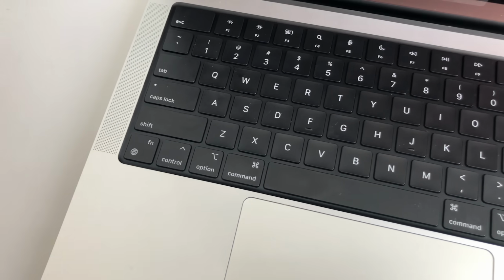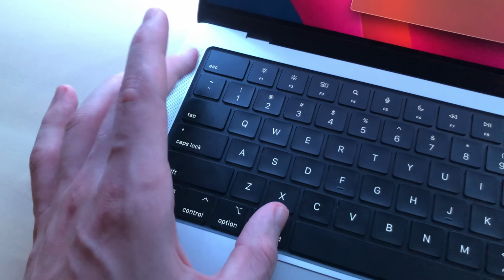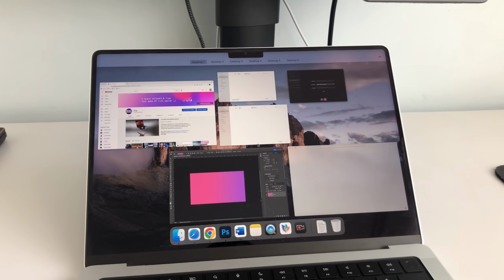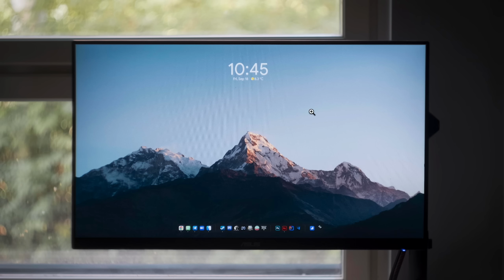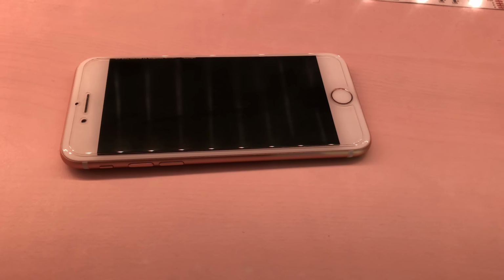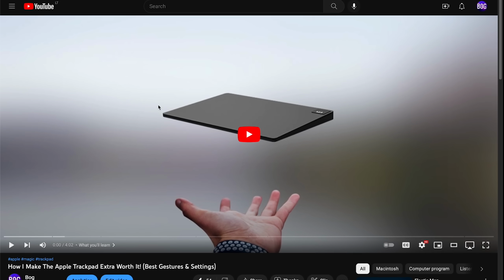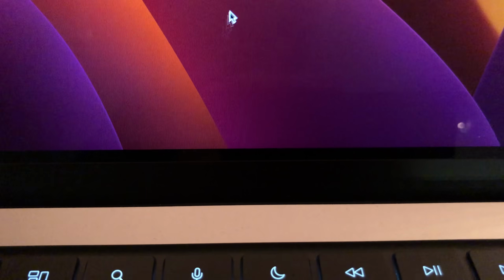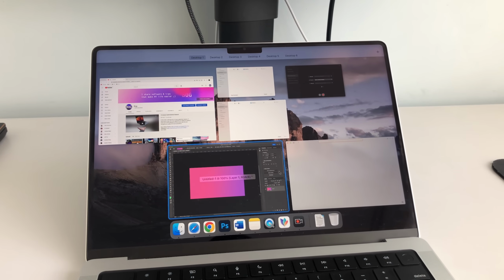Mac vs Windows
Mac vs Windows PC - the age-old question which is better? In this video, I want to explore the flaws and features of each MacOS and windows operating system to find out which which one is better Mac or Windows? Windows vs Mac, pros and cons here we go.

windows vs mac or mac vs windows will help us find out which os is better mac or PC? When buying a new computer its sometimes tough to decide which operating system to choose and we need to compare mac vs windows. If there are no specific applications or software that only mac or windows can run then the choice comes down to which os is better windows vs mac.

MY FAVOURITE TOOLS:
🖱️ - My Mouse
🎙️ - My Microphone

OUTLINE:
0:00 Wake-Up Time
0:21 Modifier Keys
0:55 Built-In Features
1:20 Glossy vs Matte screen
1:34 App Management
2:05 Preinstalled Software (Bloatware)
2:35 Program Support
2:55 Spaces (Virtual Desktops)
3:21 Gaming
3:39 Hardware (Build Quality)
4:09 Customisation Options
4:34 Fonts
4:59 External Hardware Support
5:28 Phone Integration
5:53 Closing Programs
6:17 Laptopness & Trackpad
6:48 Window Navigation
7:14 Fan Noise
7:32 External Monitor Support
8:05 Battery Life
8:23 Transparency
9:03 Third-Party Apps